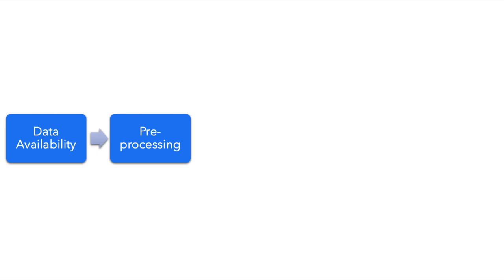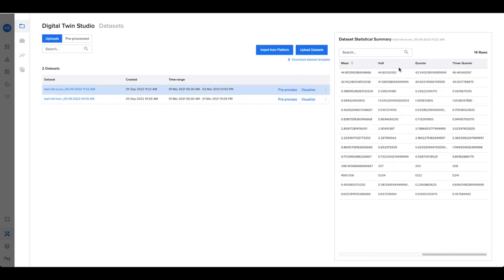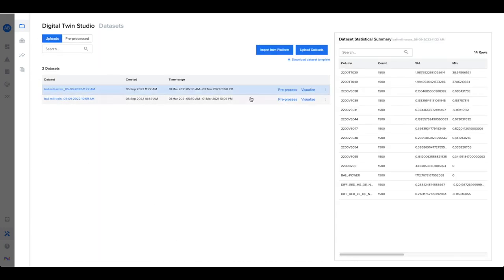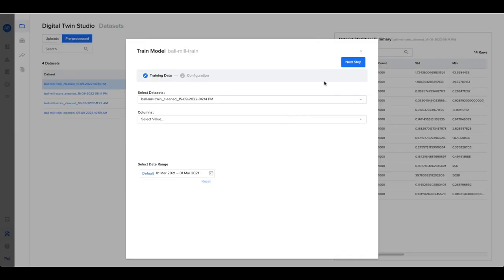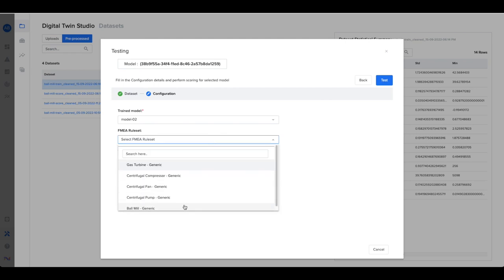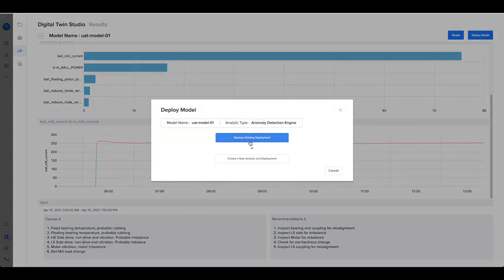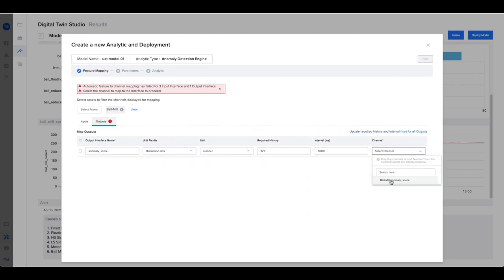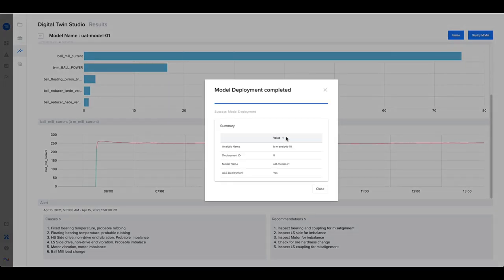Digital Twin Studio Demo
Watch a Digital Twin Studio demo, presented by Pujan Ghelani, SymphonyAI Industrial's Sr Product Manager